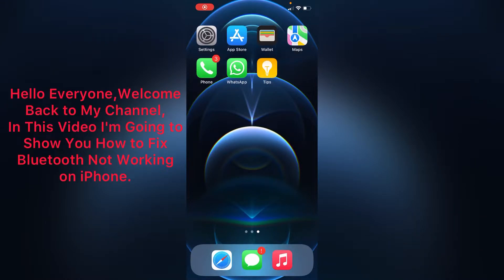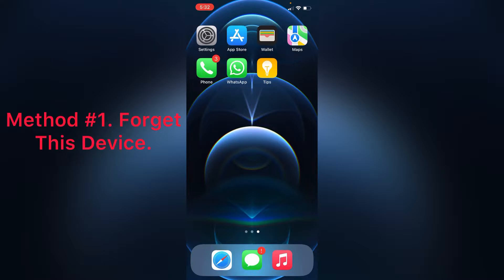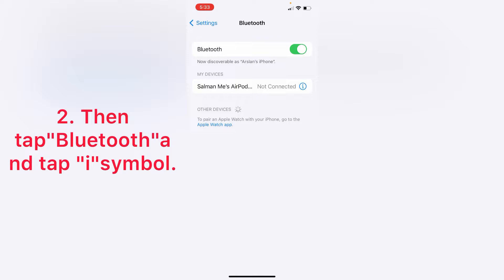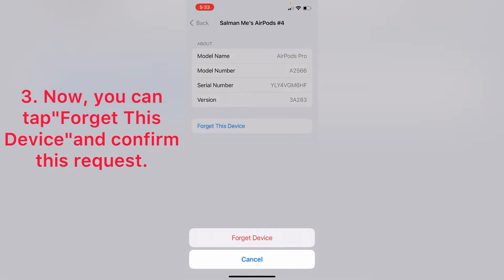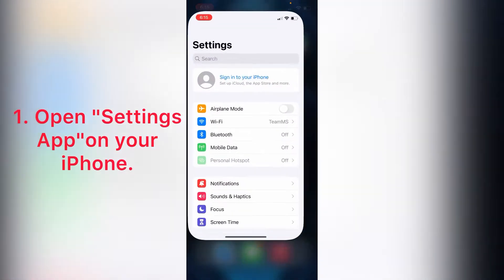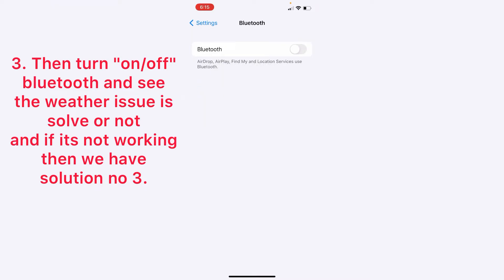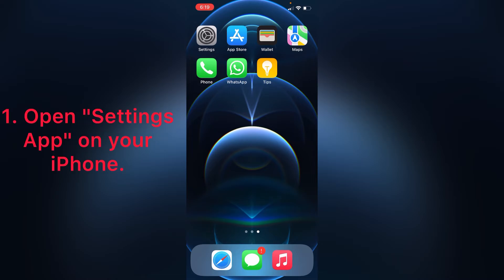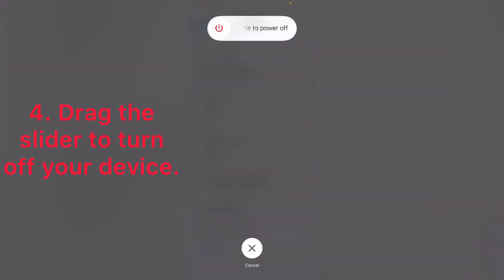Bluetooth Not Working on iPhone 13, 13 Pro, 13 Pro Max | Bluetooth Not working on iPhone 12, 12 Pro.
how to fix bluetooth not working on iphone 13 13 pro 13 pro max